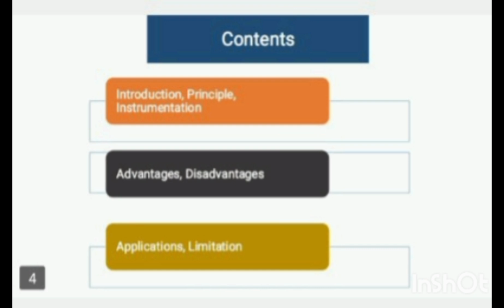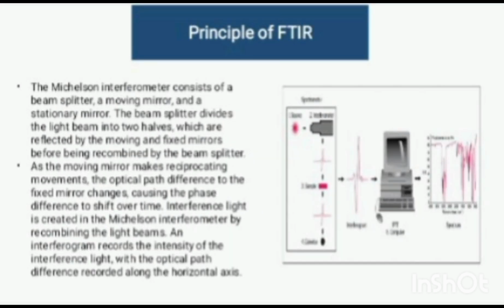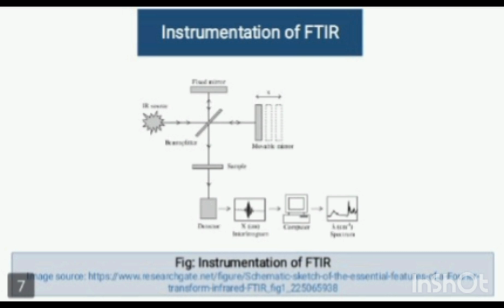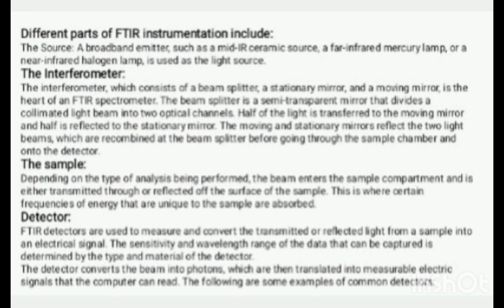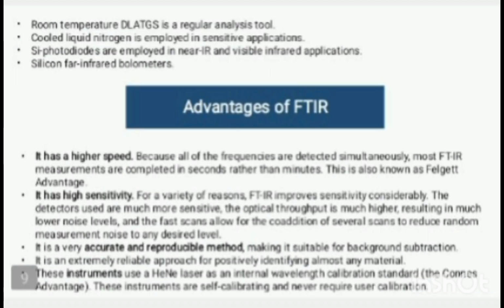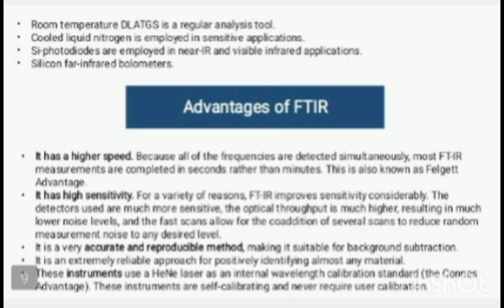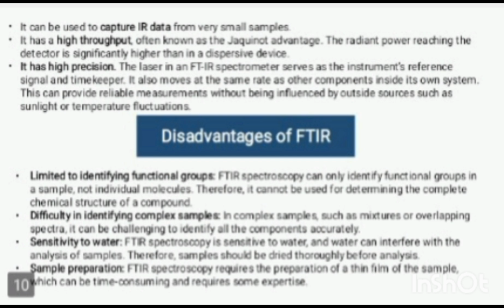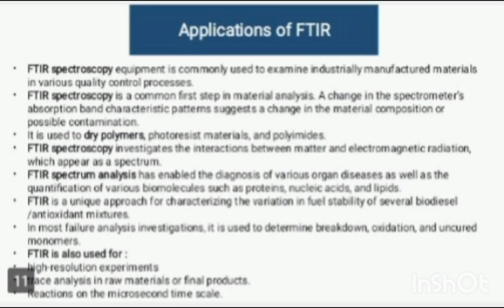FTIR | BASICS | SPECTROSCOPY | ANALYTICAL CHEMISTRY | SURFACE STUDY | FUNCTION | DR HAMMAD MAJEED